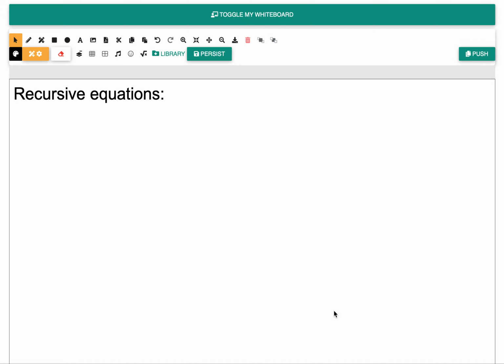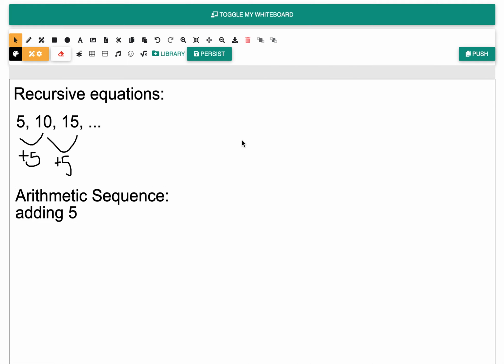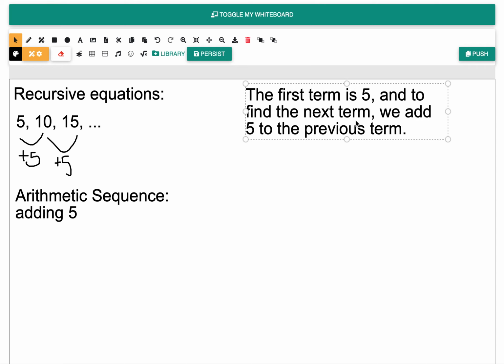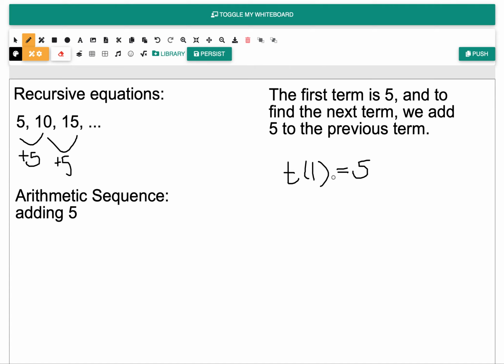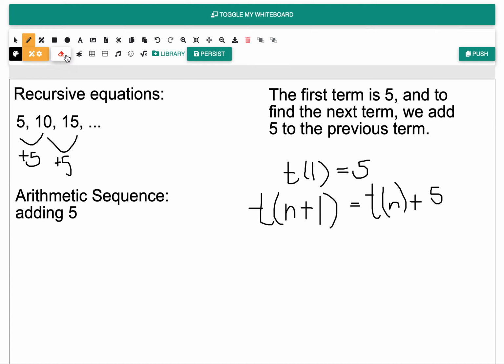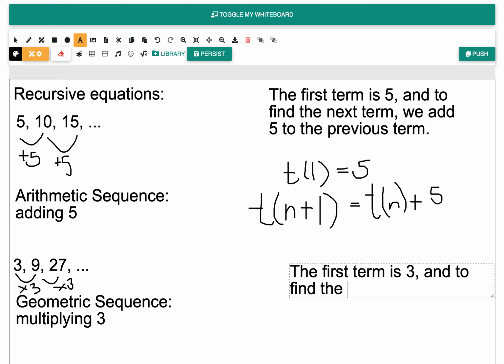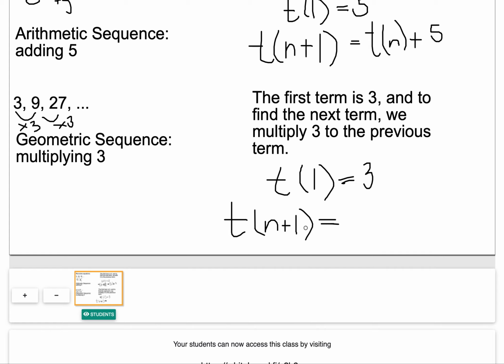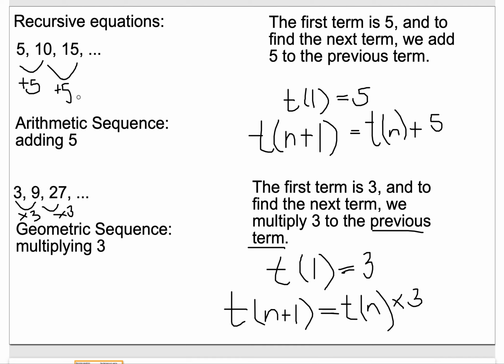Recursive Equation of Geometric and Arithmetic Sequences